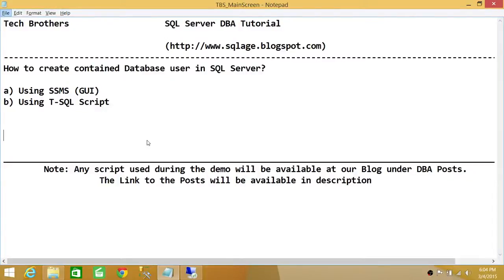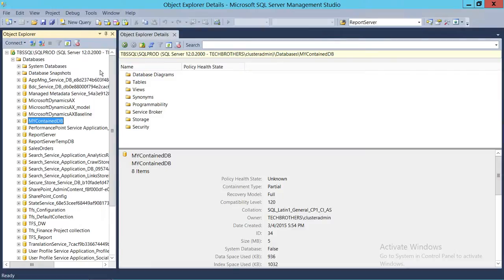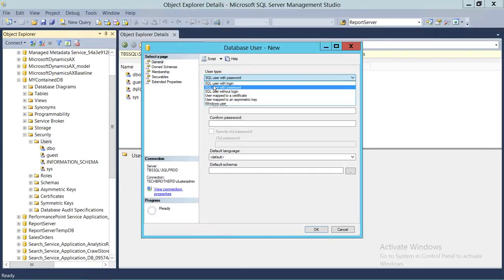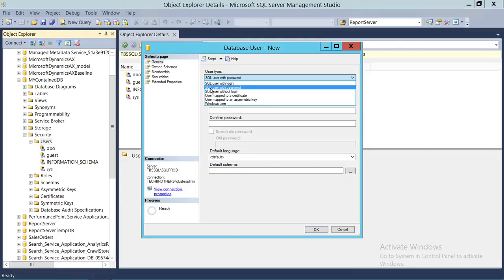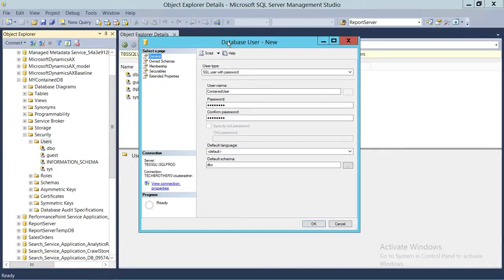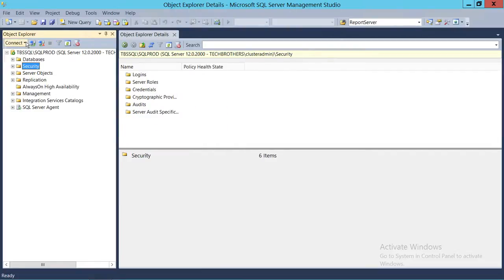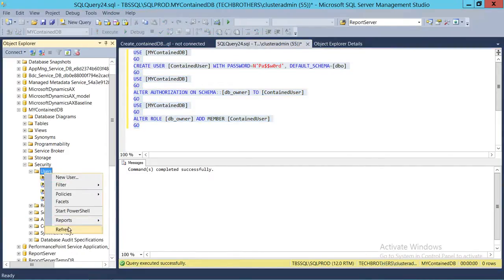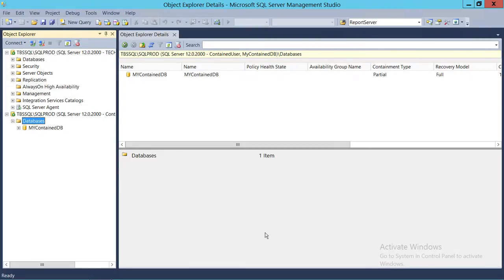SQL Server DBA Tutorial 69-How to Create Contained Database User in SQL Server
In this video you will learn how to created contained database user in SQL Server using SQL Server management studio as well as using T-SQL Script. It shows various options while creating contained database user and how to assign public role to contained database user.